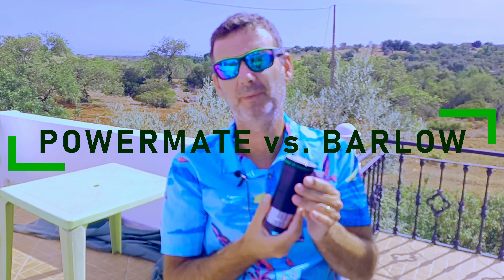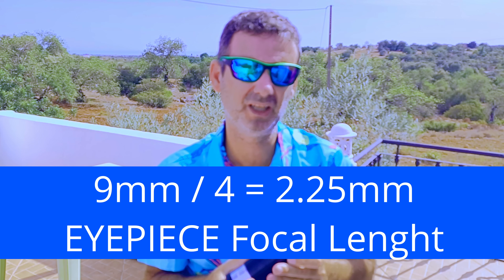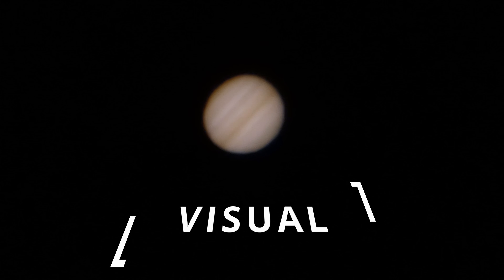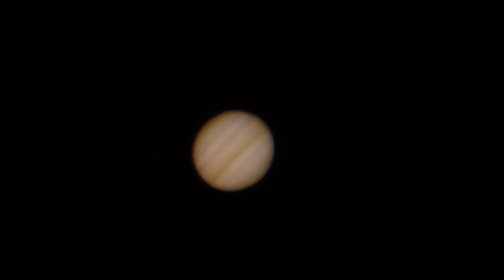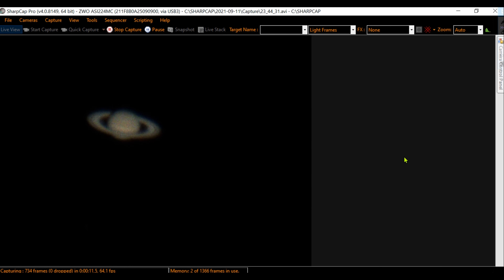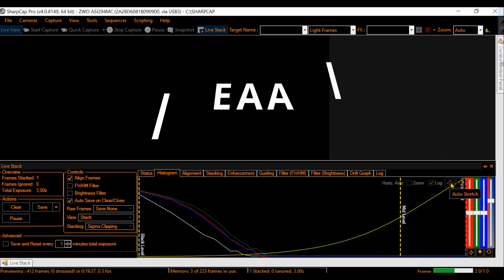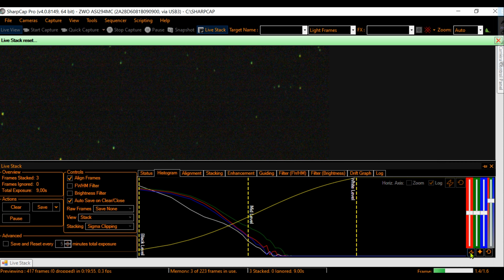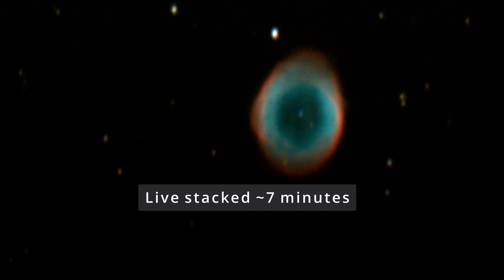3 COOL Things to do With a 4X TELEVUE POWERMATE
Visual, Astrophotography and EAA with a 4x Televue Powermate (2 inch). 3 cool live action demonstrations of the versatility of this powerful telescope tool in this short video. Whether you're using an eyepiece to observe the sky or a ZWO ASI Camera (ASI224, ASI294, ASI385, ASI290, etc.) to planetary imaging, small DSO's - Deep Sky Objects or EAA - Electronically Assisted Astronomy, there's plenty of good moments waiting for you combining a 4x Powermate with your set up. It fits like a charm with a dobsonian newtonian reflector telescope and an Equatorial Platform.
You may want to see my SATURN all steps imaging video which is the same method used except that in this case was with a 2x Focal Extender (Also not a Barlow):